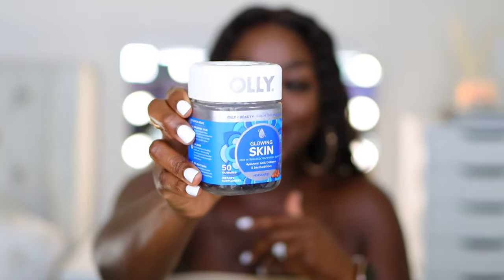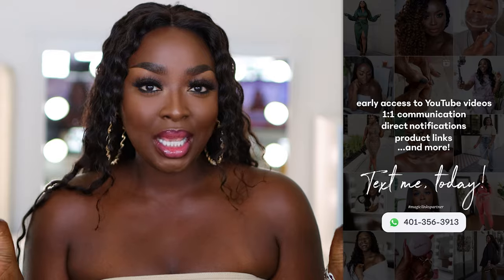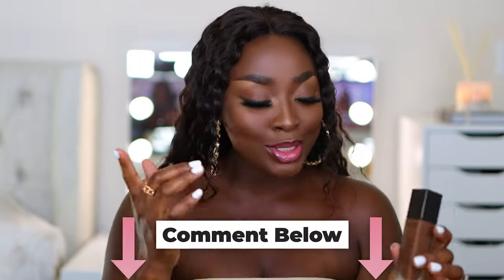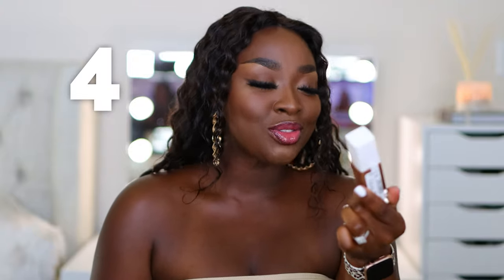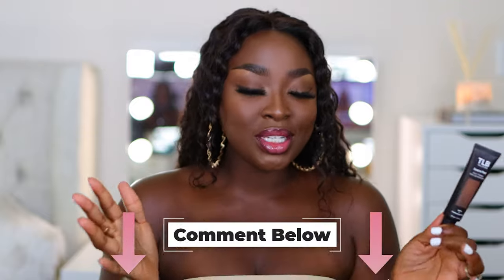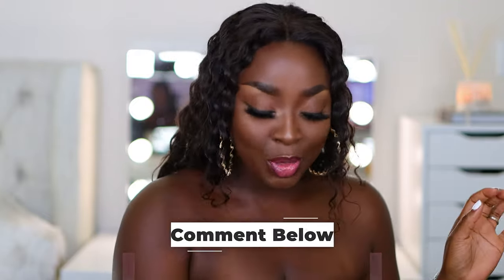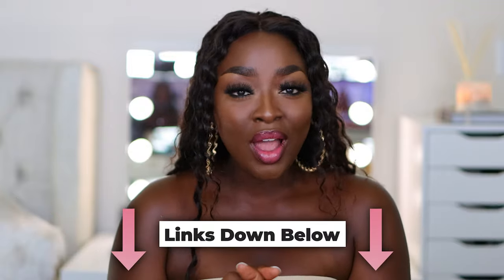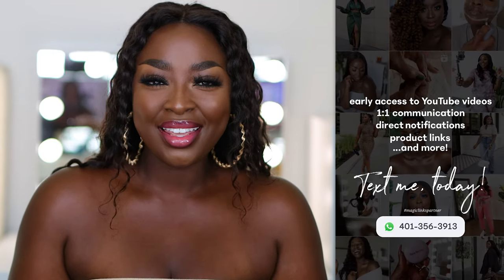TOP 10 FOUNDATIONS FAVORITES FOR DARK SKIN FULL COVERAGE MATTE SATIN FINISH DRUGSTORE | Mena Adubea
Hey girl! In this video, we are talking all about foundations for dark skin women. I recently D cluttered my stash, so there are a bunch more that I could've certainly added to the list. Needless to say, I love these! Comment and LMK what your current favs are!

⋙ Fenty Beauty Pro Filt'r Foundation (460/470)
⋙ NARS Soft Matte Complete Foundation (Deep 3 Iguacu)
⋙ Lancome Teint Idole 24hr Foundation (555 Suede C)
⋙ Maybelline Superstay Foundation (Deep Bronze)
⋙ Bonus: NYX Cosmetics Can't Stop Won't Stop Foundation (Deep Cool)
⋙ Fenty Beauty Skin Tint (22)
⋙ Sephora Best Skin Ever Foundation (63P):
⋙ The Lip Bar Just a Tint 3-in-1 Conditioner (Cocoa)
⋙ Too Faced Born This Way (Cocoa)
⋙ Makeup Forever HD Foundation (R530/Y545)
⋙ Huda Beauty Luminous Matte (Ganache)

⋙ MAC Lip Pencil (Nightmoth)
⋙ Maybelline Superstay Matte Ink (Inspirer)
⋙ Fenty Beauty (Fenty Glow)

Mena Adubea
2918 W Grand Pkwy N 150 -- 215

1 Peter 3: 3 - 4